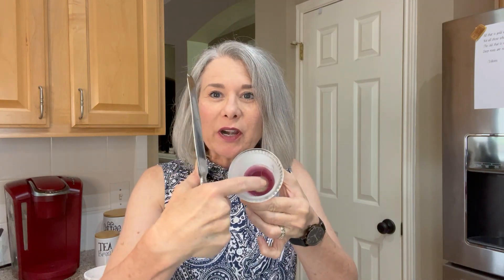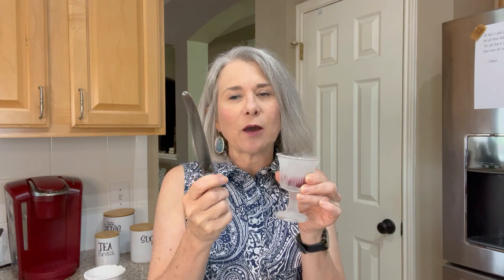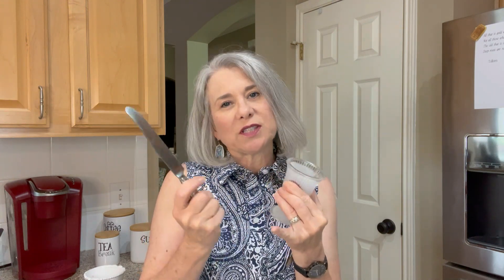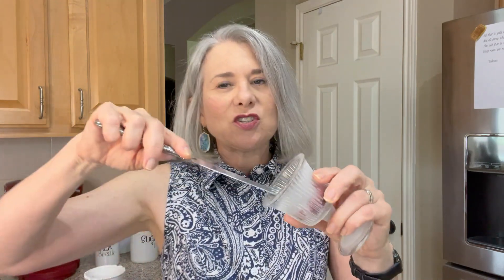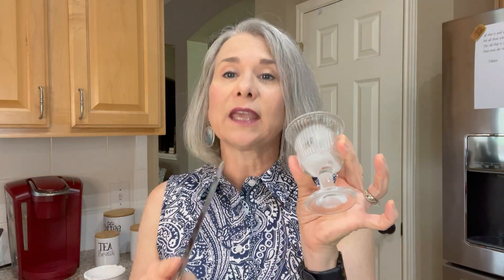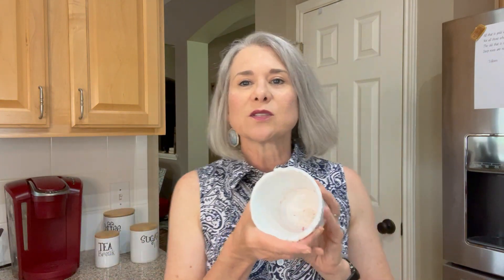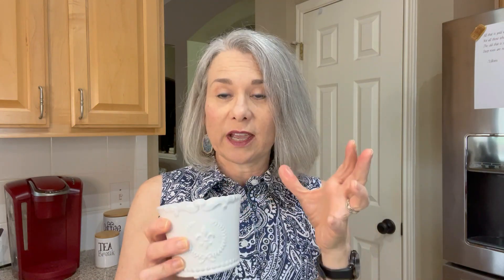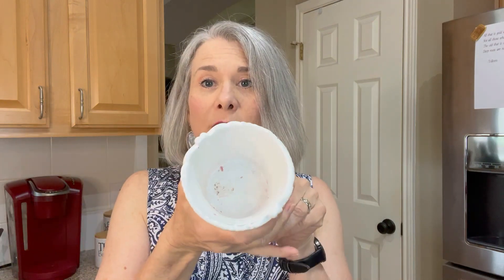How to Get the Last Bit of Wax out of a Candle Jar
Tossing your favorite candle jar when it's almost empty? Think again! Learn how to easily remove every last bit of wax with this simple trick. Save money and upcycle those beautiful jars for future use!